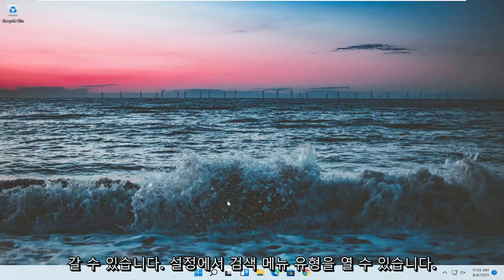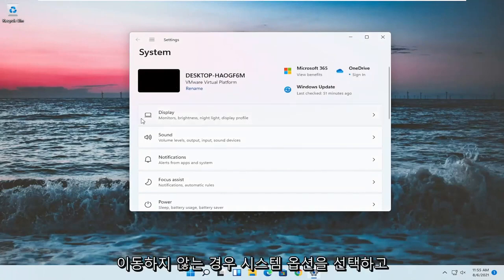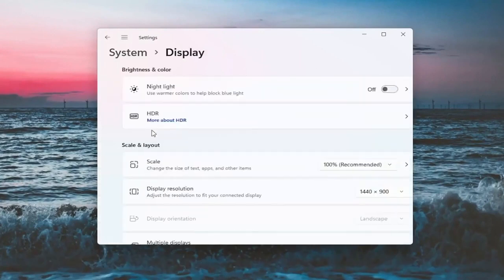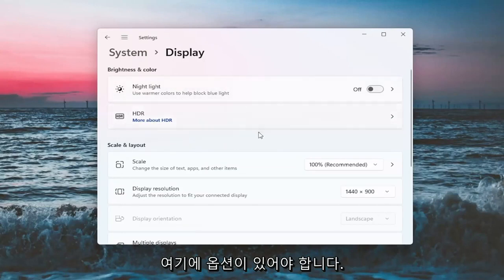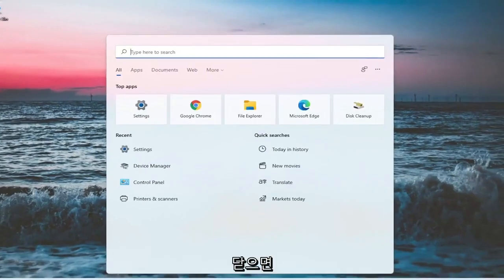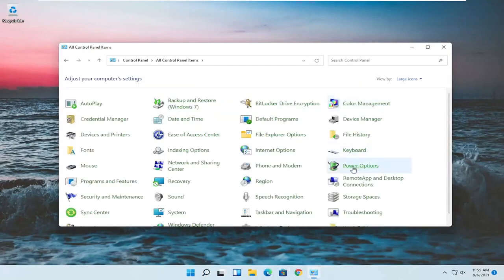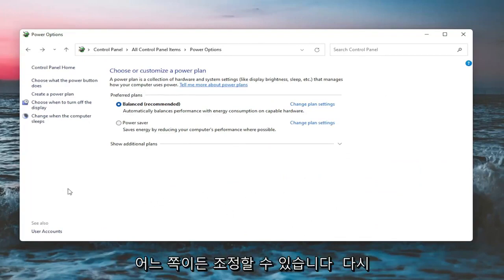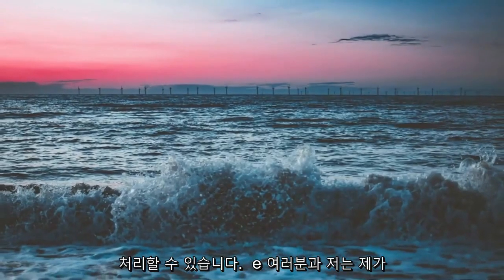컴퓨터 윈도우사용법 디스플레이 최적화하기 화면 해상도 조절하는법Windows 11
Windows 11에서 화면 밝기를 조정하는 간단한 방법 [자습서]

Windows 11 컴퓨터 또는 장치에서 많은 시간을 보내는 경우 밝기를 높이는 방법과 낮추는 방법을 아는 것이 유용할 수 있습니다. 이 설정은 랩톱이나 태블릿을 사용할 때 특히 중요합니다. 실내에 있든 실외에 있든 주변 환경에 따라 디스플레이의 밝기를 조정해야 할 수 있기 때문입니다. 운 좋게도 Windows 11은 이 설정을 변경할 수 있는 몇 가지 옵션을 제공합니다.

화면 밝기를 조정할 수 없습니다 Windows 11